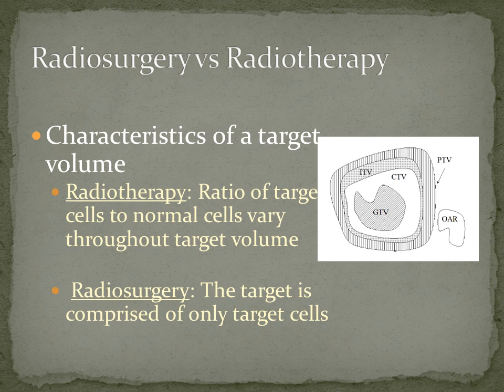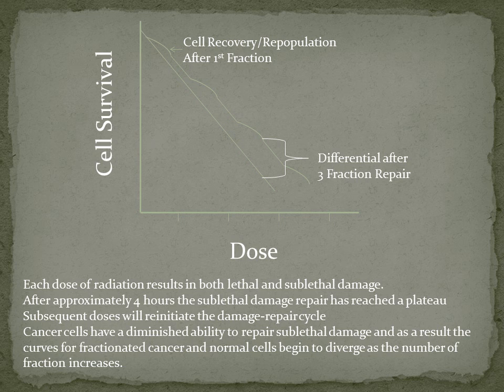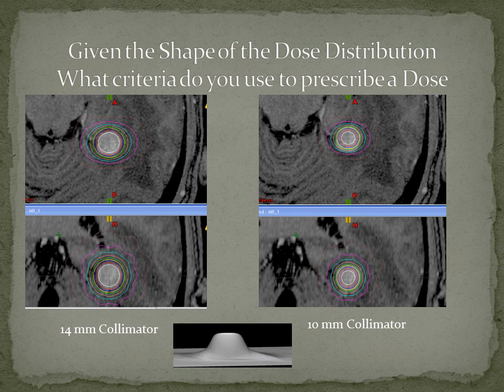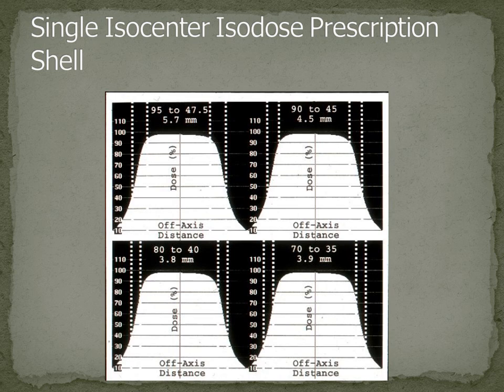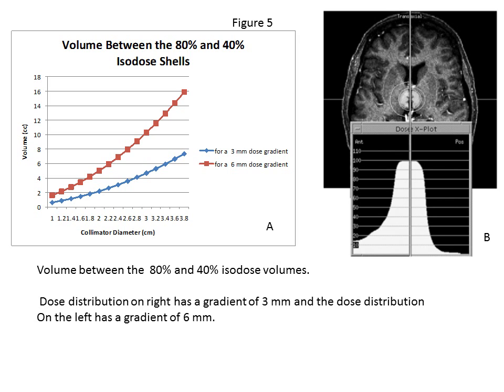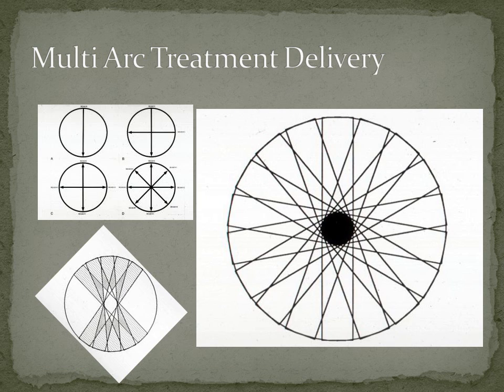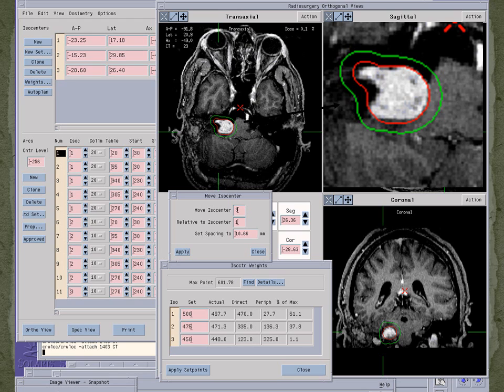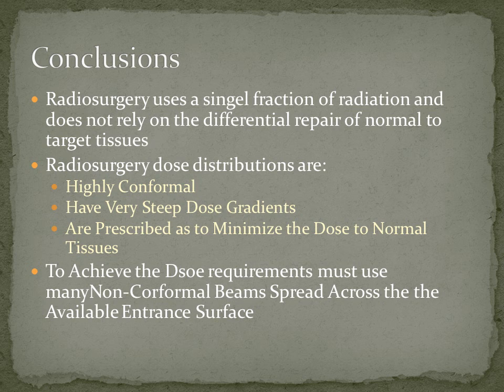SRS Lecture 4 dose planning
Stereotactic Radiosurgery Lecture - Dose Planning